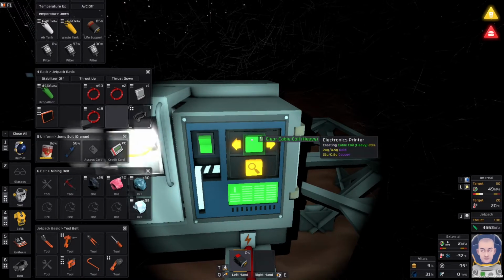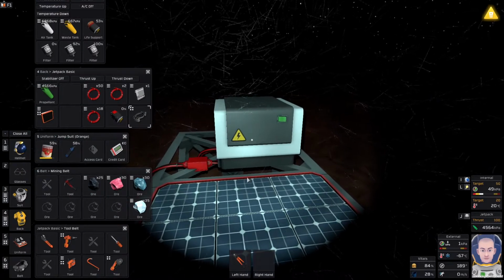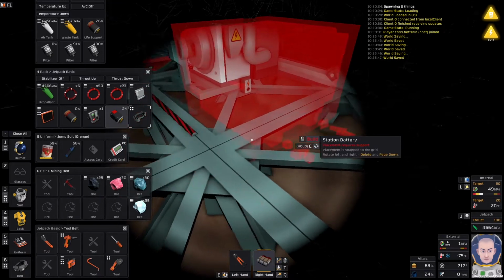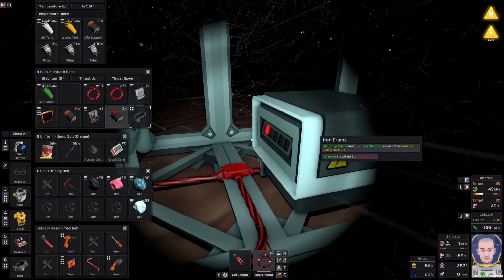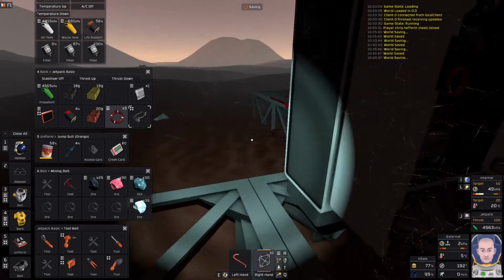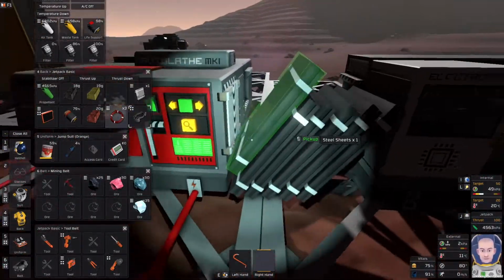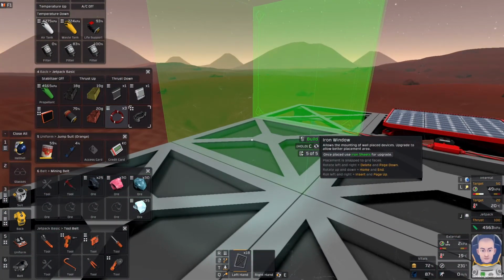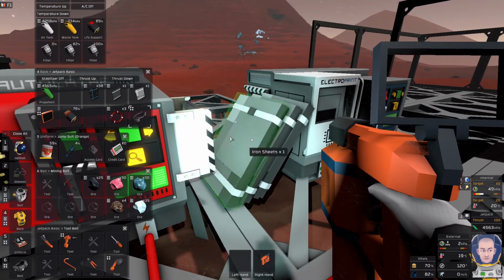Stationeers episode 4: Stabalising power and starting a greenhouse.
Stabilizing the power supply and demand becomes urgent as the continued running of the fridge quickly depletes the energy supply. This necessitates the building of a station battery, some major numtiness, and mad panic as the suit power hits zero in the middle of the night!

As power problems are eventually overcome we start on the building of a greenhouse so that we can tackle the next challenge, food production.

This is my first let's play and verbalizing what's going through my head adds an extra dimension to the game.  Hopefully, the sound issues that plagued my first few videos are now resolved as I learn more about how to make these videos.